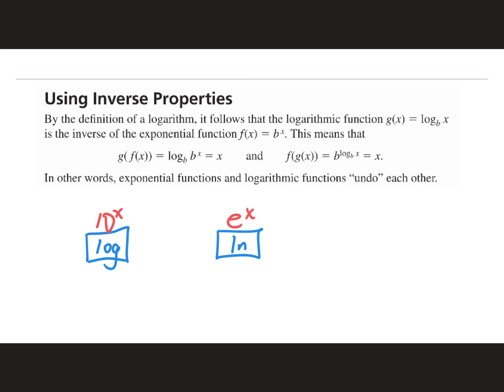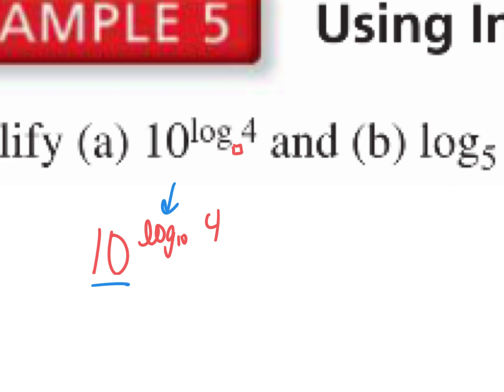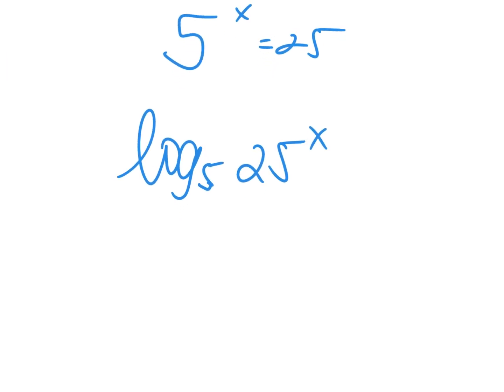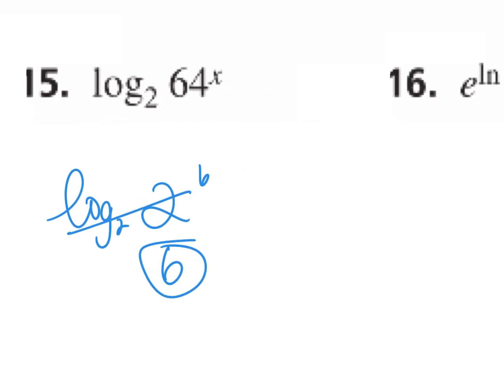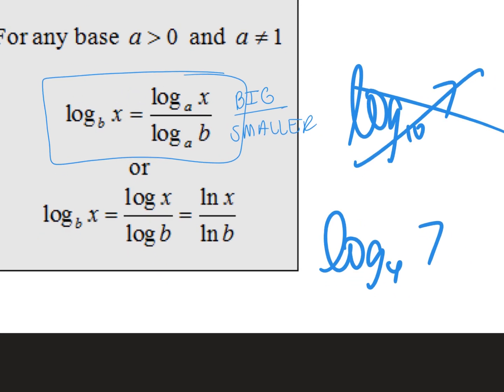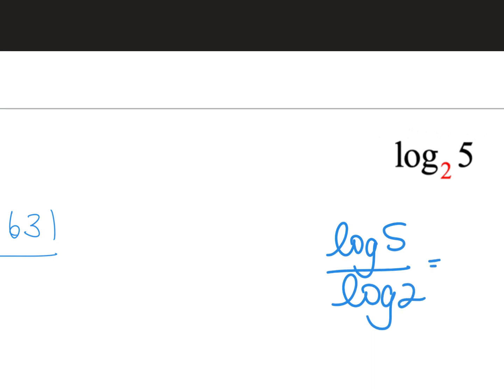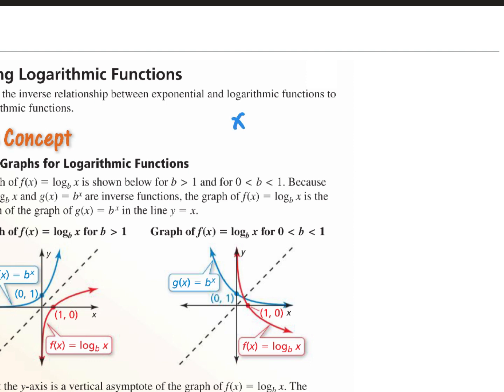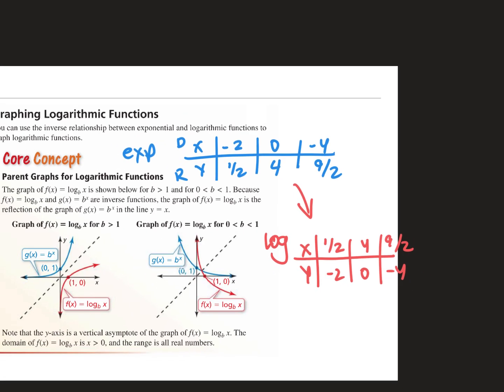03.01 Alg2 6.3 notes Part 2